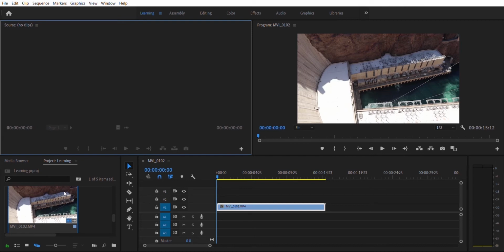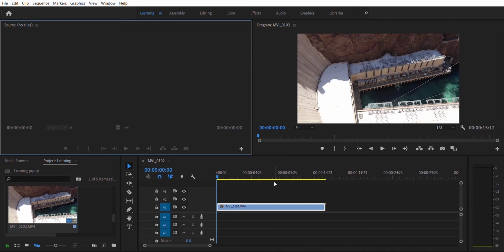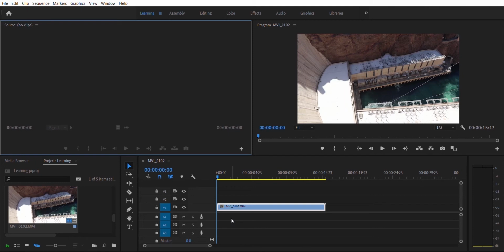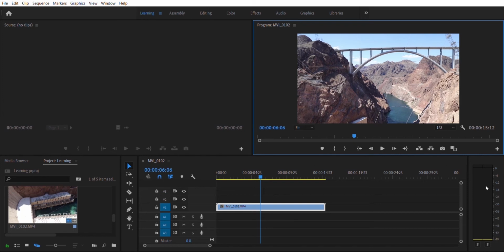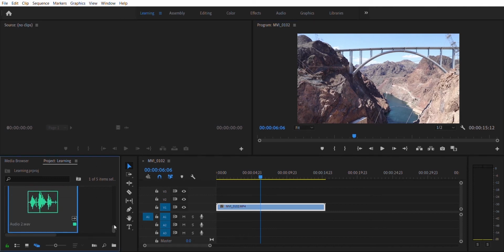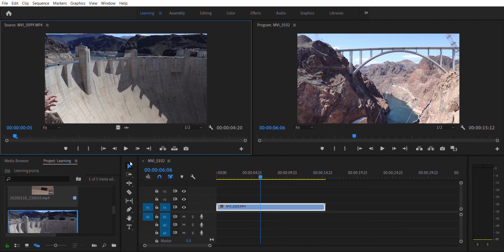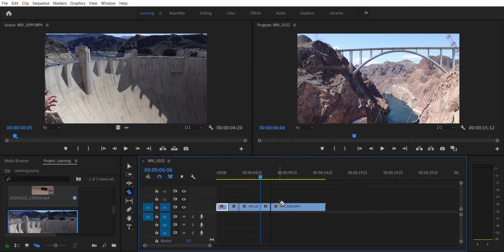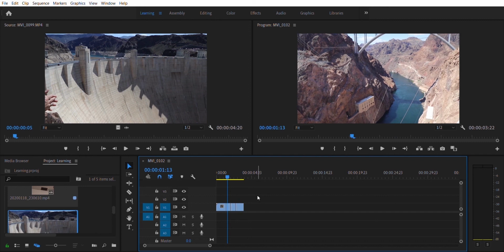Premiere Layout For Beginners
If you are new to adobe premiere here is a quick video to get you started with the general basics.